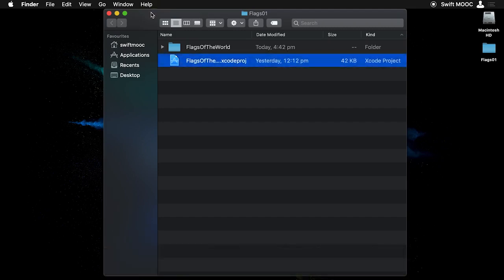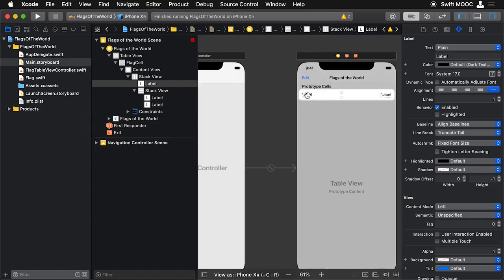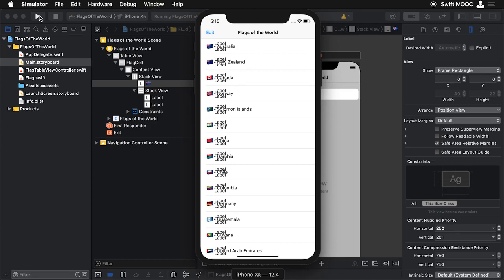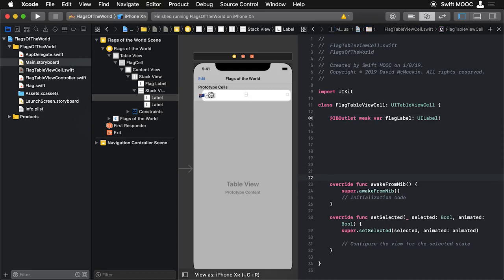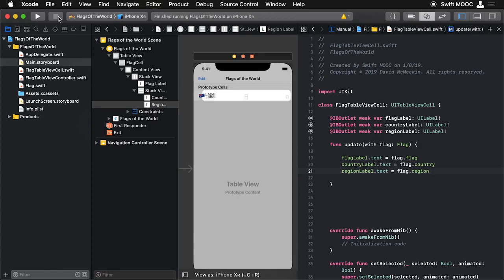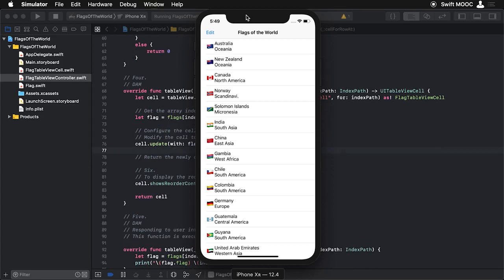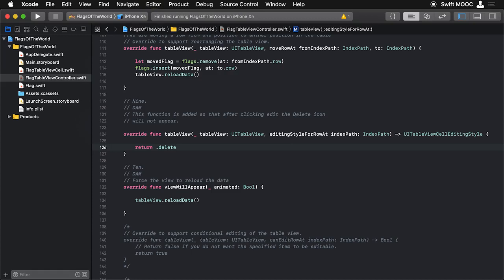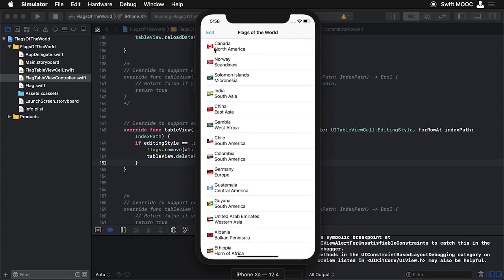Work with augmented reality (AR) and the web-More Complex Table Views - Part 1